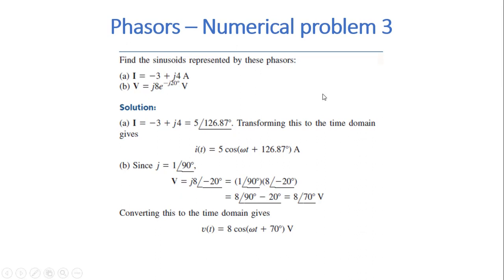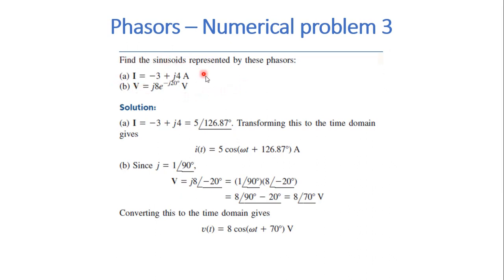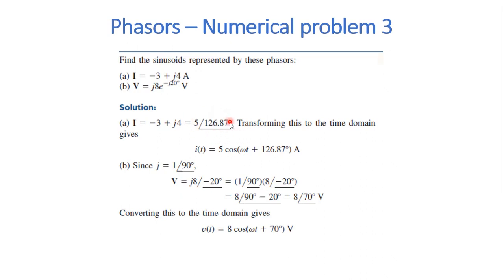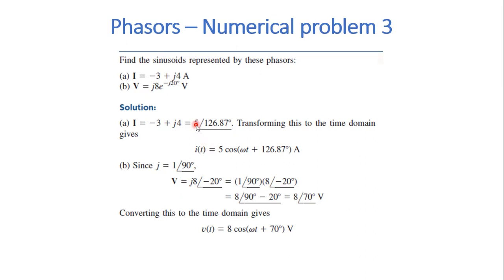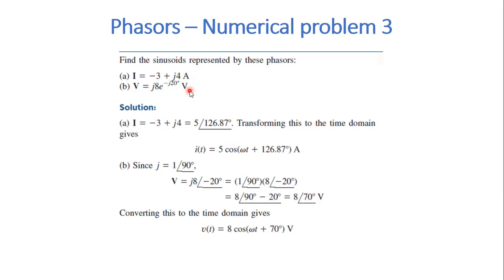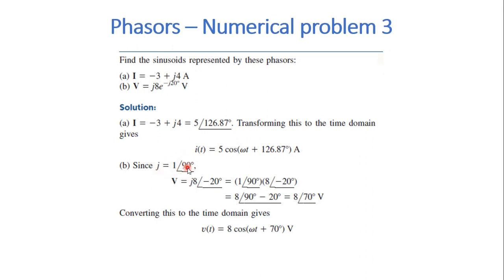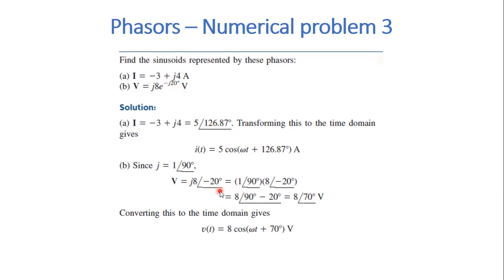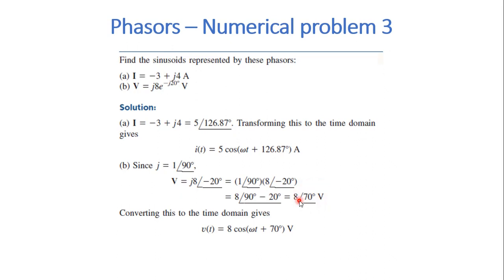Lec 32 - Phasors Numerical problem 3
This video explains a numerical problem related to Phasors on how to convert phasors to sinusoids.